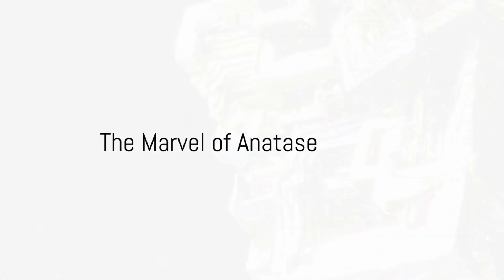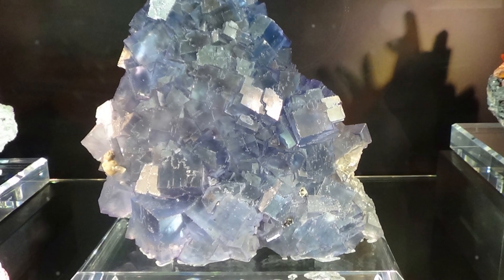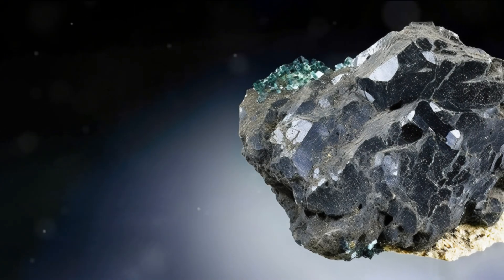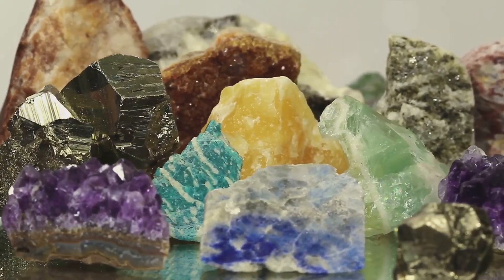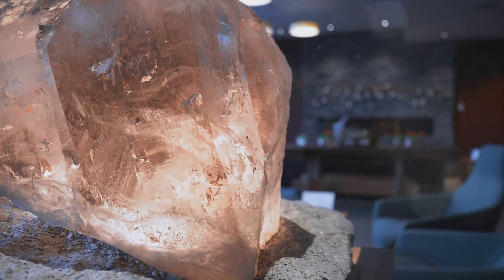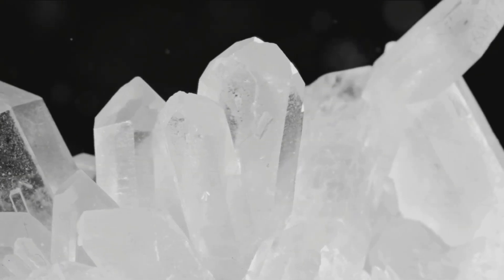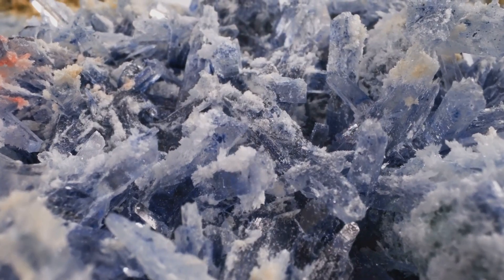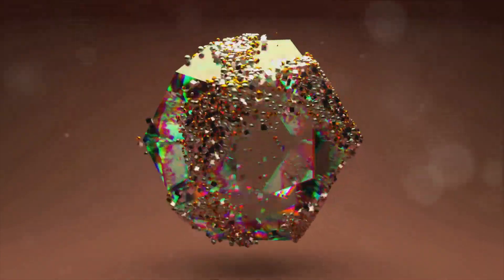Anatase : Titanium dioxide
Anatase is a metastable mineral form of titanium dioxide (TiO2) with a tetragonal crystal structure. Although colorless or white when pure, anatase in nature is usually a black solid due to impurities.